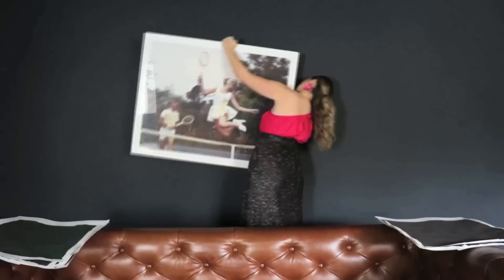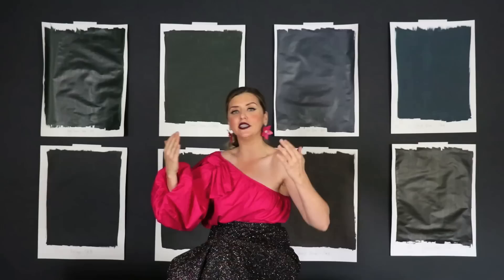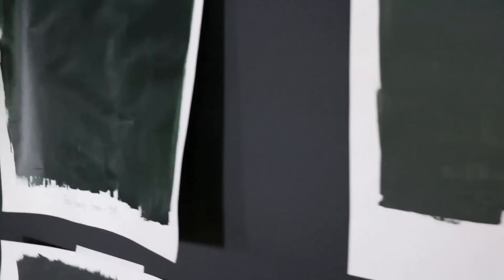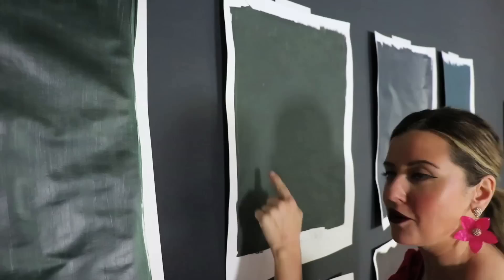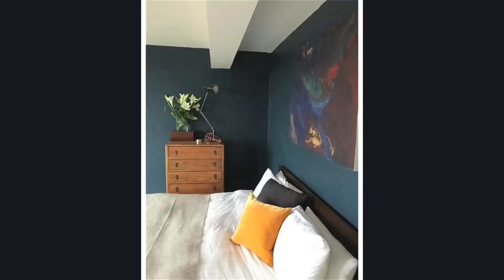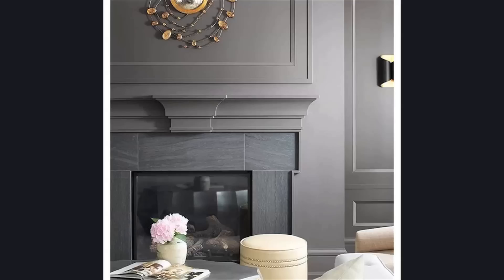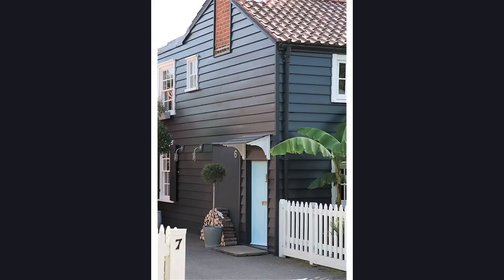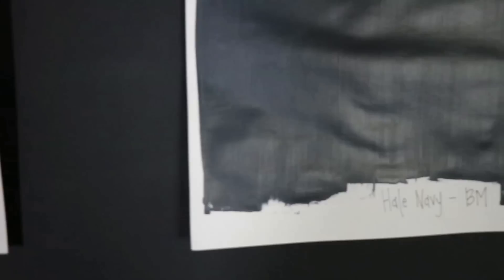The BEST DARK Paint Colors EVER!!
And make sure you click on NOTIFICATIONS, so you are notified when I upload a new video.

Here are my TOP, FAVORITE DARK/BLACK-ISH PAINT COLORS.  I’m a HUGE fan of dramatic paint colors in the right spaces, especially a good powder room!  Here are a few favorite, tried & true super dark paint colors that bring the drama of black but offer a little warmth and/or softness.

There are a ton of great colors out there, these are the ones I turn to.  Hopefully, even if you choose a different hue, my tips for choosing the right dark shade are helpful.

ALSO, I just uploaded a video for my Favorite White Paint Colors.

BLACK-ISH PAINT COLORS:

1.  Studio Green by Farrow & Ball
2. Off Black by Farrow & Ball (ONE OF MY VERY FAVORITE BLACK COLORS EVER  - Even on this list!!)
3. Railings by Farrow & Ball
4. Hague Blue by Farrow & Ball (Also, one of my very favorite blues ever.  SO RICH & GORGEOUS!!)
5. Tanners Brown by Farrow & Ball
6. Black Forest Green by Benjamin Moore
7. Hale Navy by Benjamin Moore
8. Tricorn Black by Sherwin Williams
9. Inkwell by Sherwin Williams

Let me know your go-to dark shade or if you’d ever go dark in your home!  If so, where!?  I wanna know.  And even more, feel free to slip into my DM’s with any pics on Instagram.com/HeyMaryElizabeth.   I wanna see & hear!

Xo

Mary